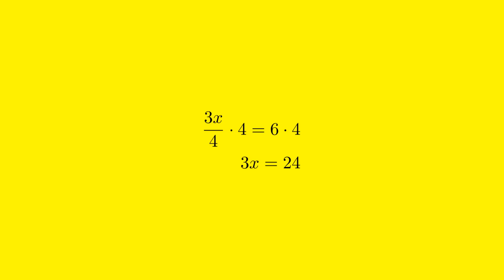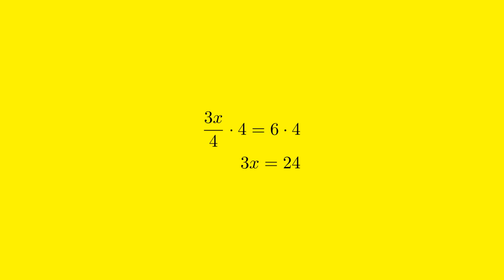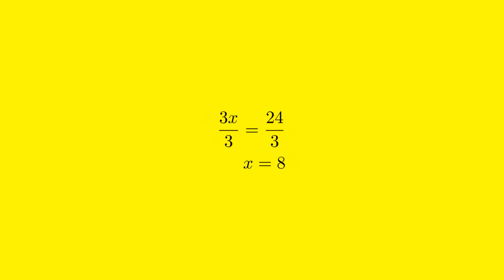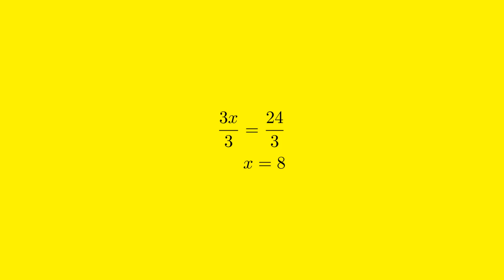How to Solve for Variable x: 3x/4 = 6 (Step-by-Step Tutorial)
Learn how to solve for a variable in an equation with this step-by-step instructional video. Follow along as we show you how to isolate the variable x in the equation 3x/4 = 6 and find its value. Watch now to master the process!